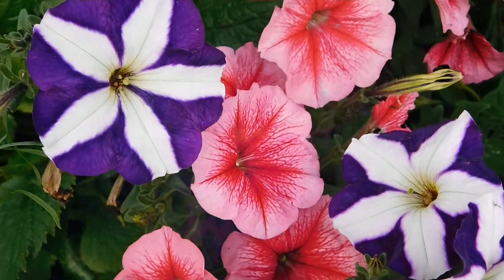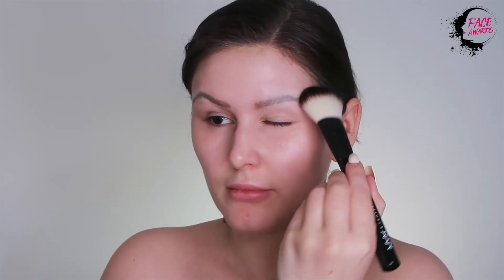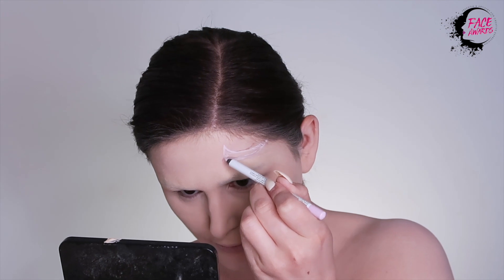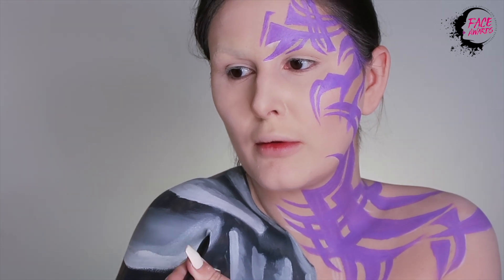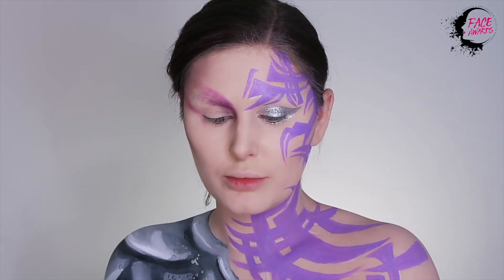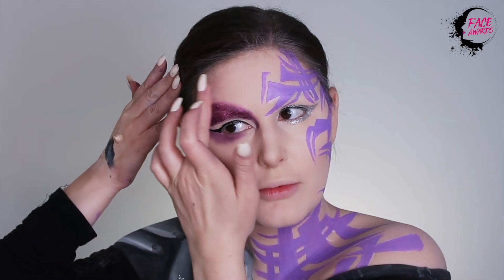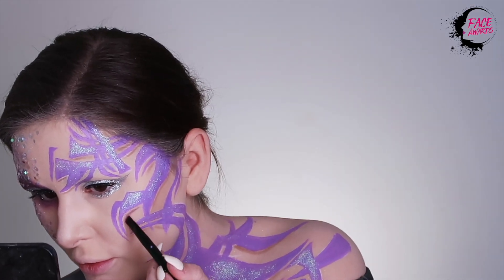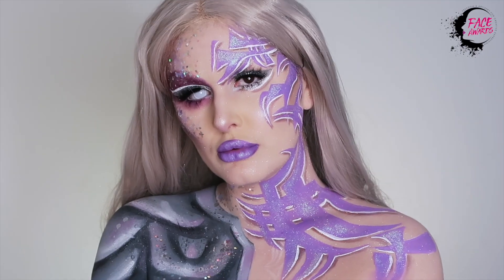GLITTER REVOLUTION | NORDIC FACE AWARDS CHALLENGE 1 | HELENE HEMÉRA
Annonse |  Hi everyone! I'm so excited to be in the top 30 of the Nordic Face Awards hosted by Nyx Professional Makeup. I hope you enjoy my look for challenge 1: GLITTER REVOLUTION.

They lived in peace
Serenity, harmony, glitter in the trees

Bright colours, sparkle, happiness
A wonderful universe- nothing less

But suddenly, they found, they were not alone
The enemies bad intentions became well known

However, the dark beings forgot one simple thing:
Love can overcome anything

So when the darkness tried to take their world
The sparkle in their souls unraveled and swirled

It took more than darkness to make them fall
Through the darkest of darkness their sparkly souls stood tall

And the enemies remained forever bitter
Because love is the key to a world full of glitter

PRODUCTS USED:
HONEY DEW ME UP PRIMER
TOTAL CONTROL DROP FOUNDATION
CANT STOP WONT STOP FOUNDATION
CANT STOP WONT STOP CONCEALER
FAUX WHITES PENCIL LAVENDER BLUSH
LIQUID SUEDE CREAM LIPSTICK
SFX SET POWDER
SFX CREAM COLORS
GLITTER PRIMER
GLITTER GOALS CREAM PRO PALETTE
VINYL LIQUID LINER
FACE & BODY GLITTER ICE
LOVE YOU SO MOCHI HIGHLIGHTING PALETTE
WICKED INDIVIDUAL LASHES
EPIC INK LINER
WORTH THE HYPE MASCARA